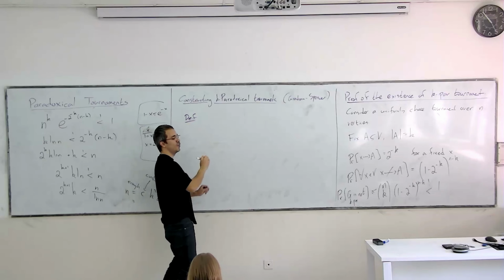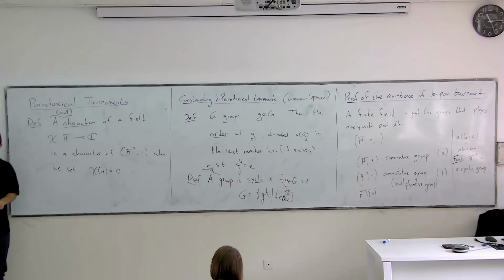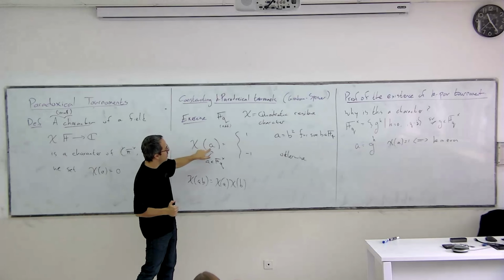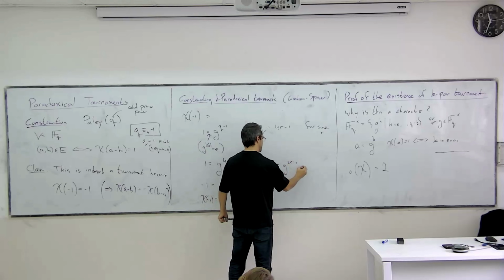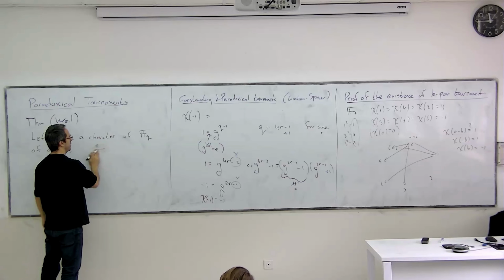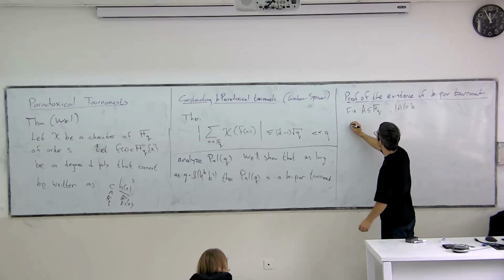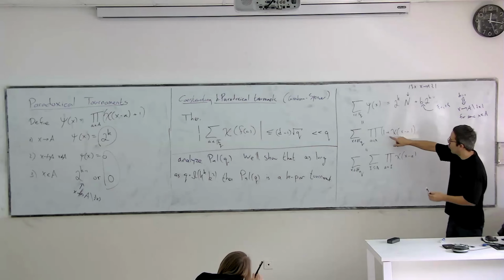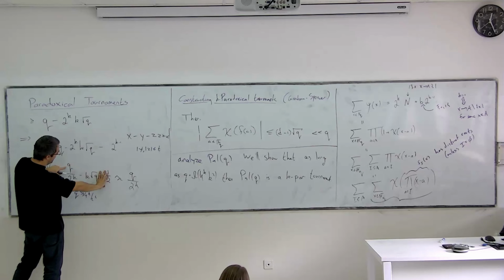PSR Lecture 4b - The Paley tournament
In this segment of the lecture, we give an explicit construction of paradoxical tournaments via characters of finite group. The graph we construct, dubbed Paley's tournament, is analyzed using Weil's famous bound on character sum.